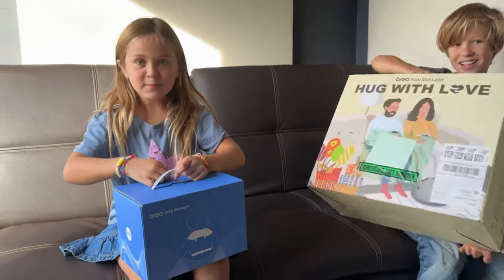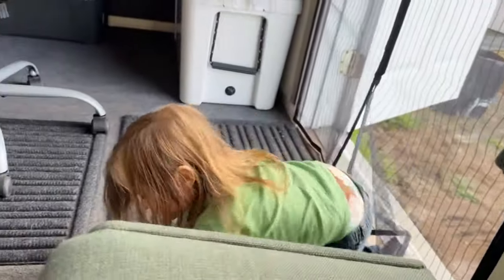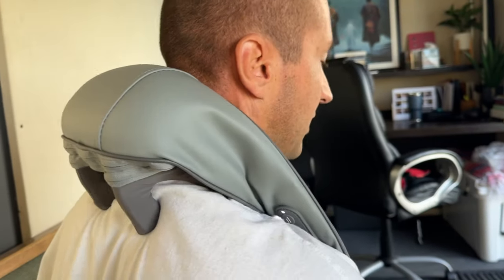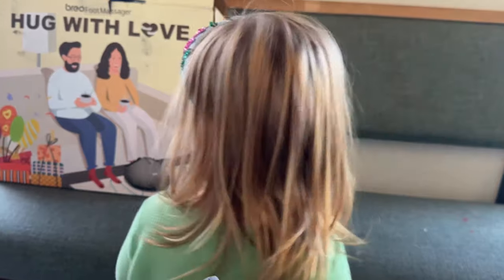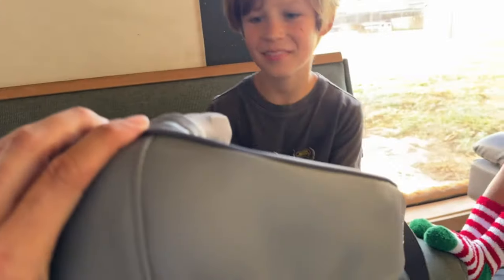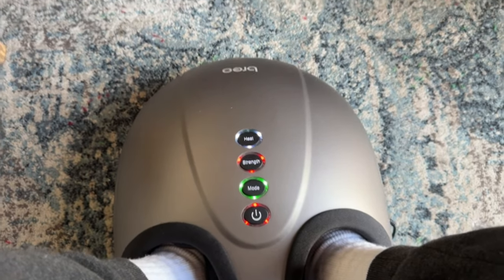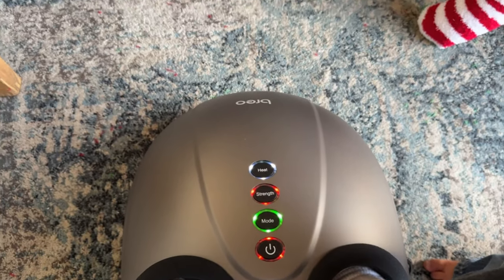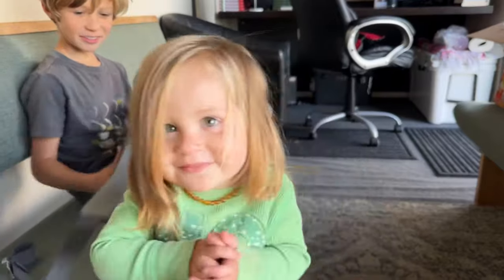Breo Massage LOVE For The Lomelino’s!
Breo foot massager

Breo N5 mini neck and shoulder massager